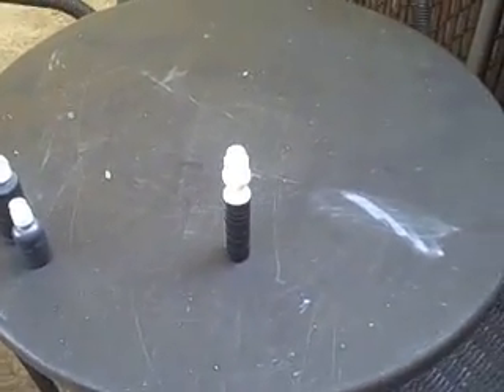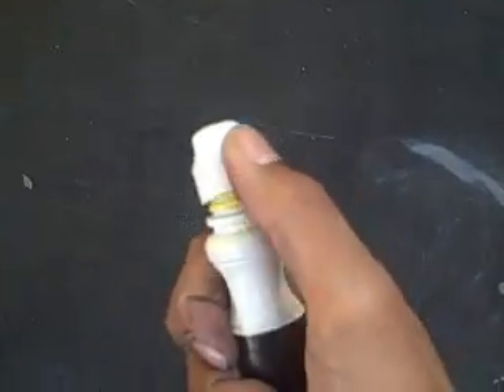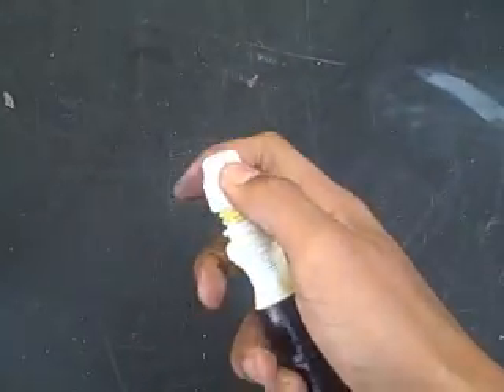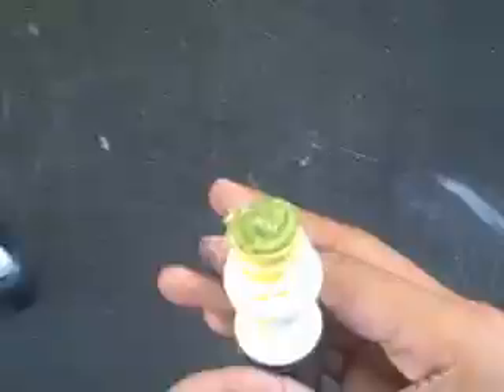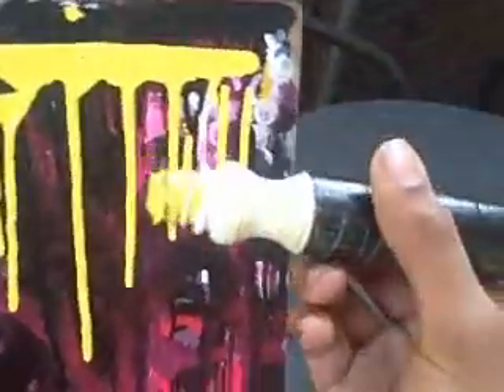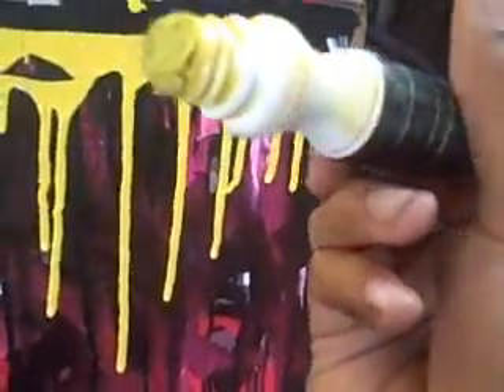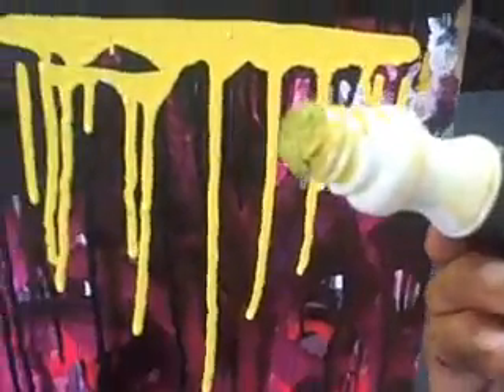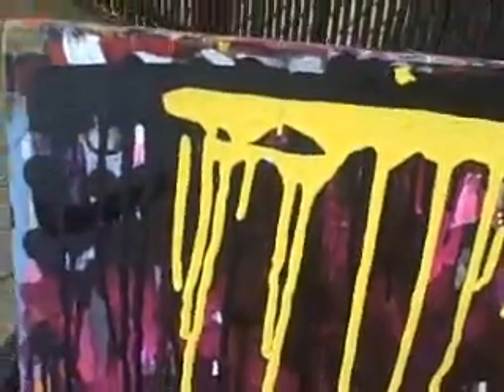yellowpaintmop.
yea. read the title